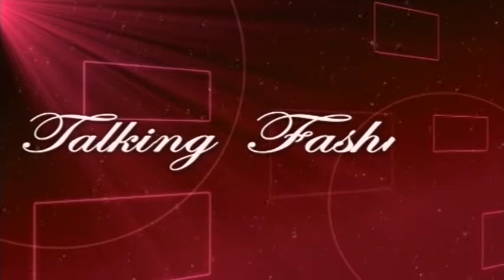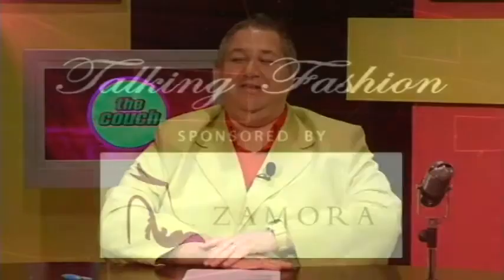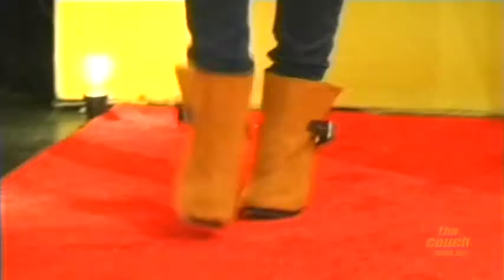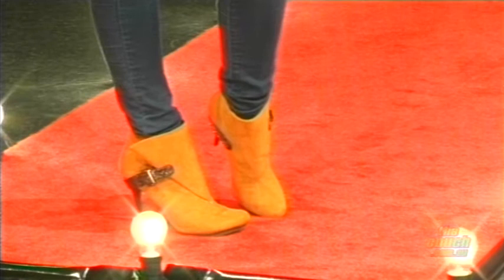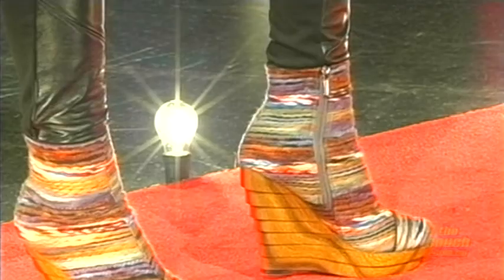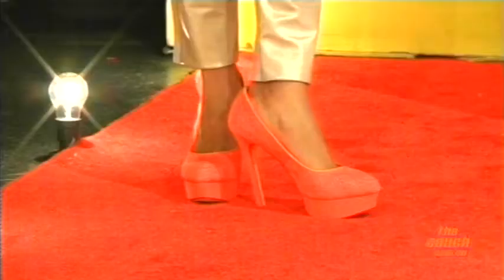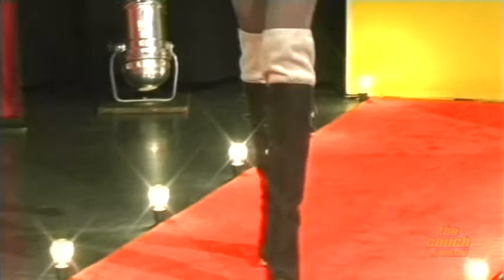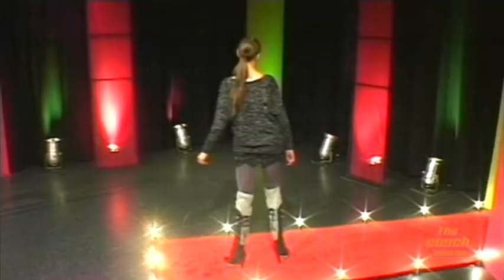Talking Fashion: Zamora Shoes